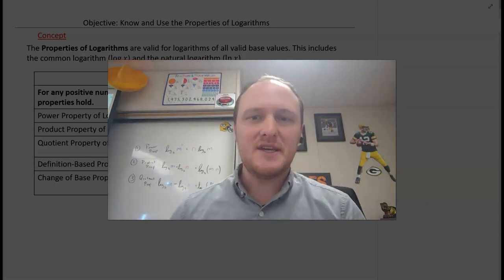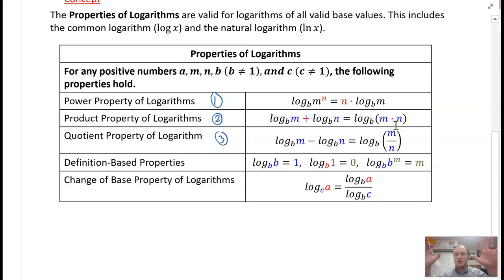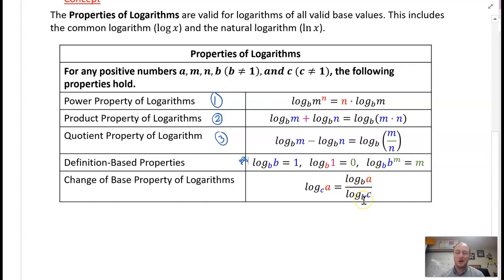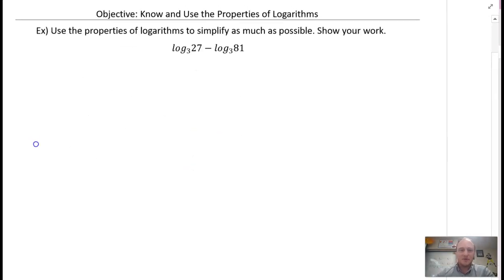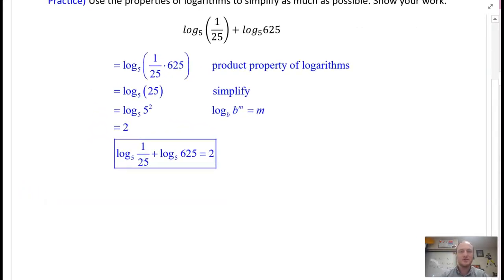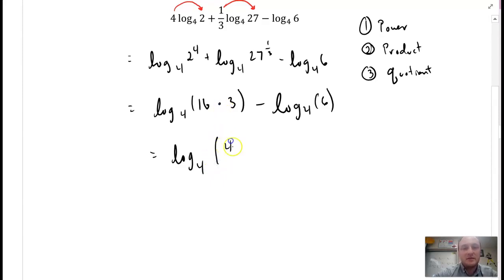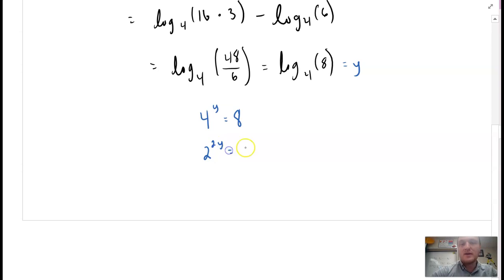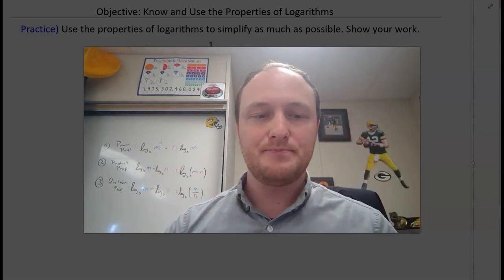Acc Math 3 | 10-1 Properties of Logarithms